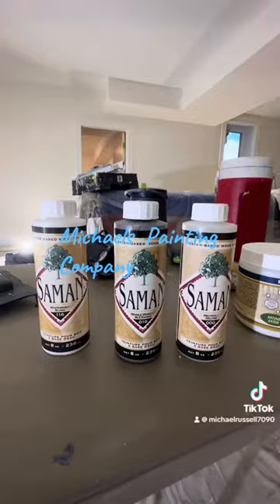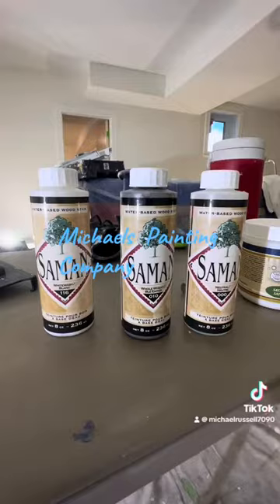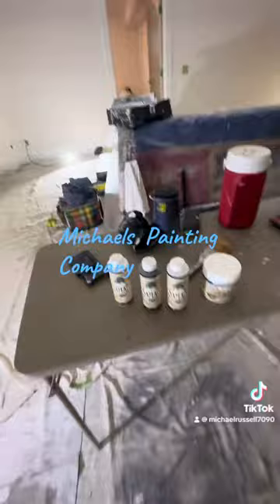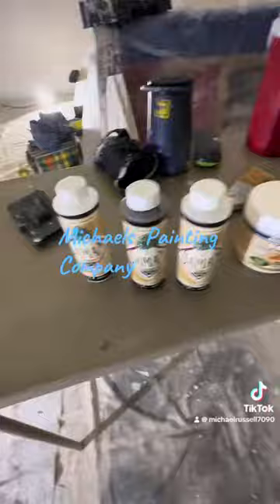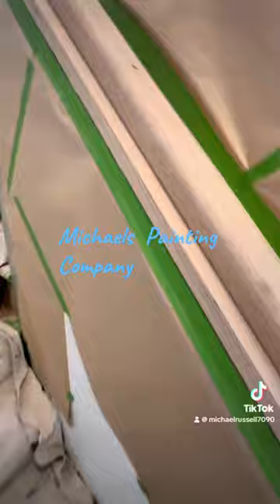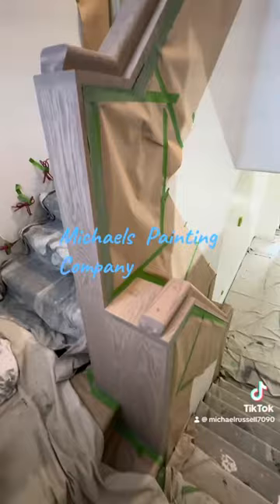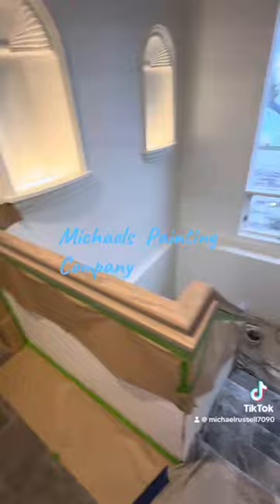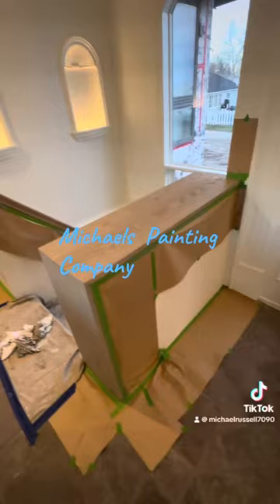Benjamin Moore at Freddie’s paints